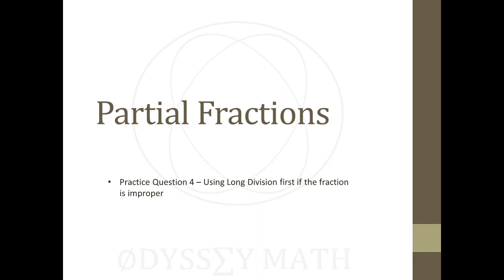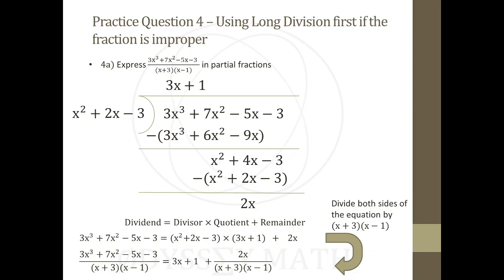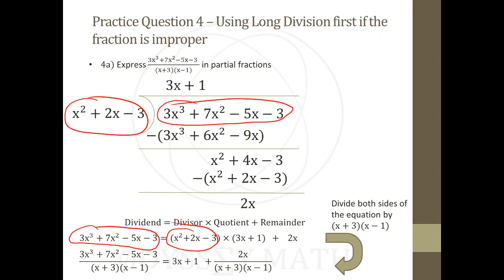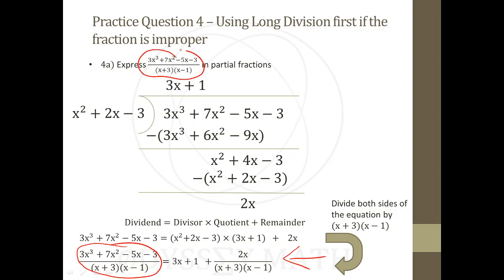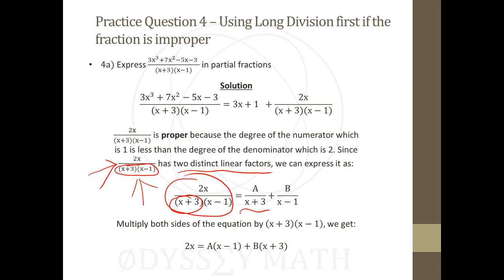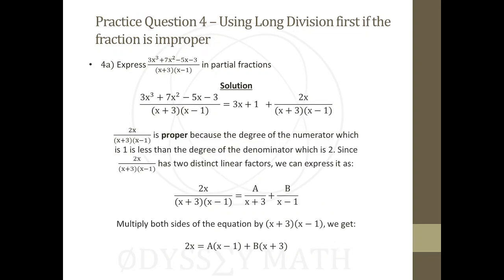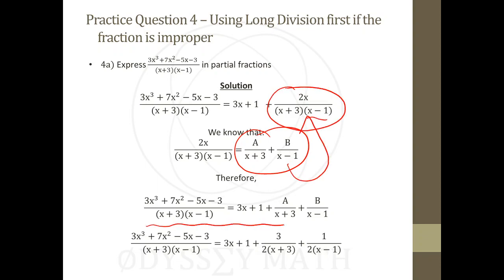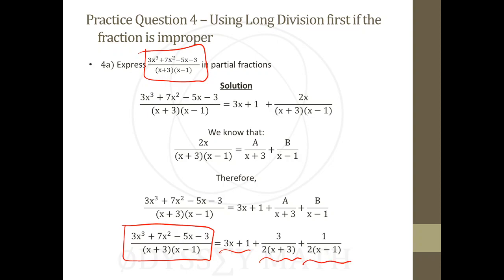Practice Question 4 – Using Long Division first if the fraction is improper